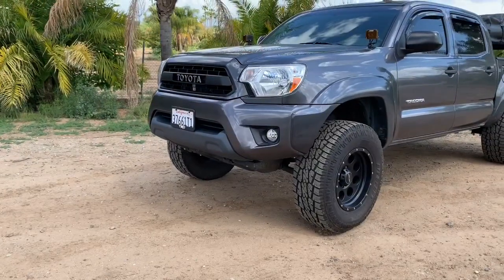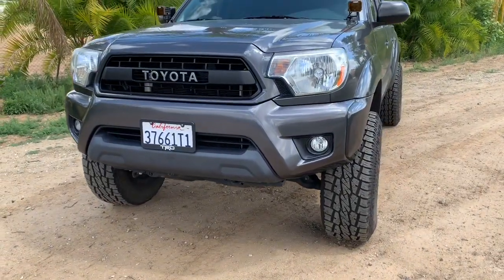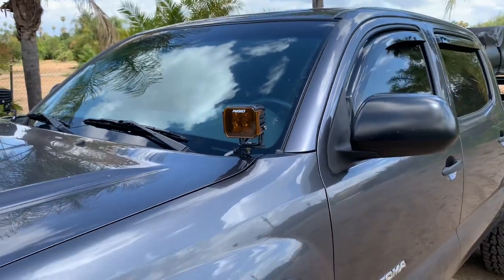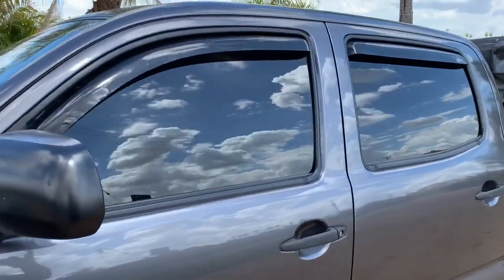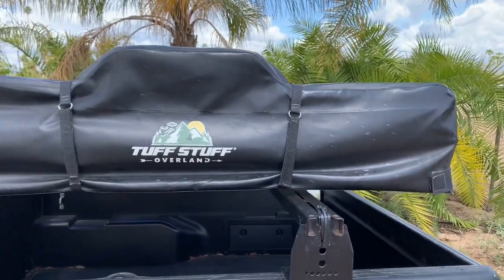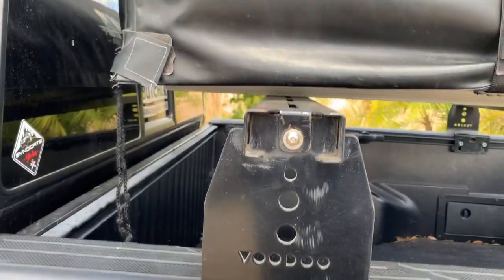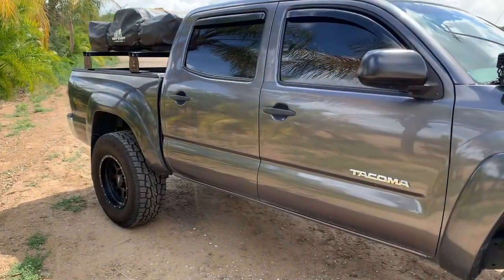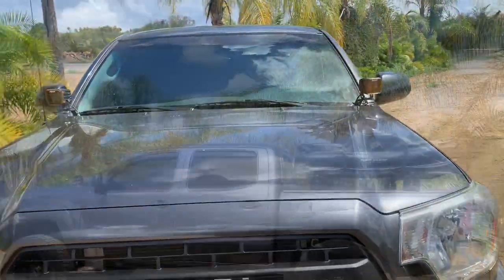Quick walk around 2015 Toyota Tacoma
Here’s a quick little walk around of my 2015 Toyota Tacoma sorry it’s not so detailed just wanted to post a quick video for you guys please feel free to like,comment and subscribe as I will be posting lots more videos of my truck installs and upcoming adventures